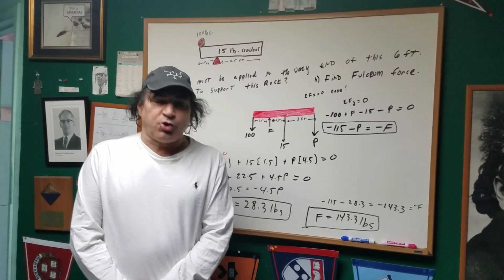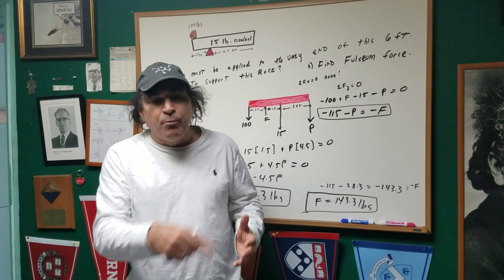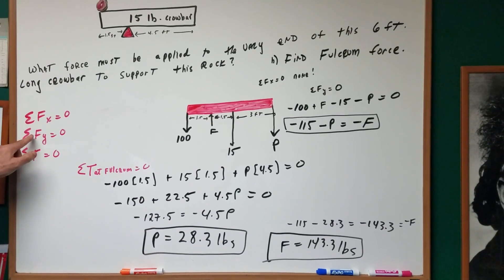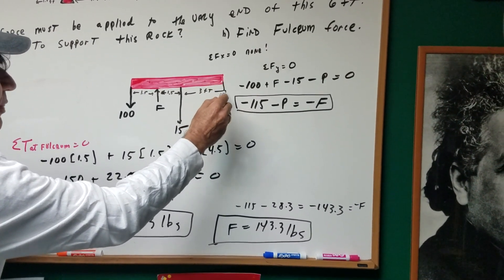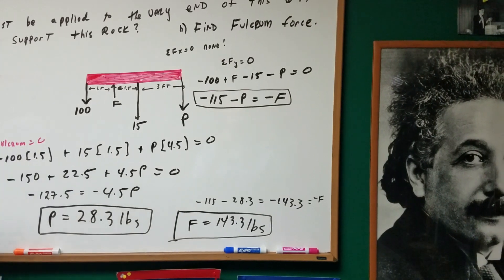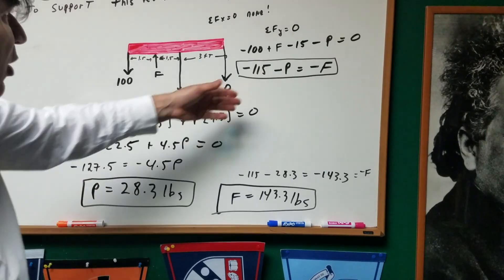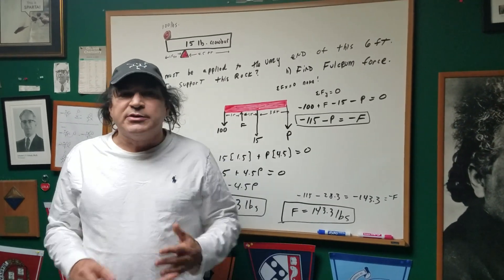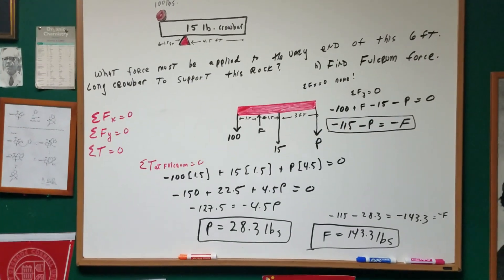Physics torque Dr Jim Romano